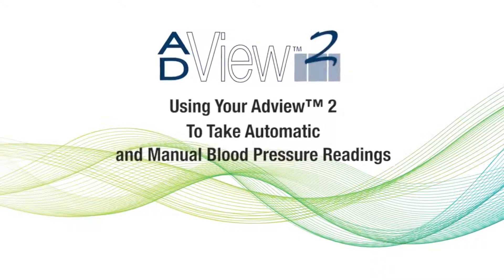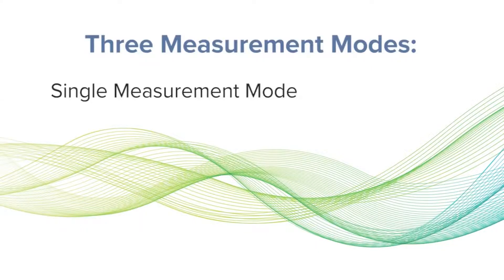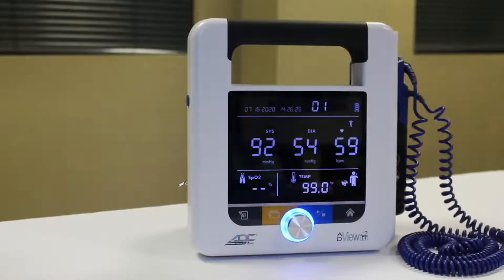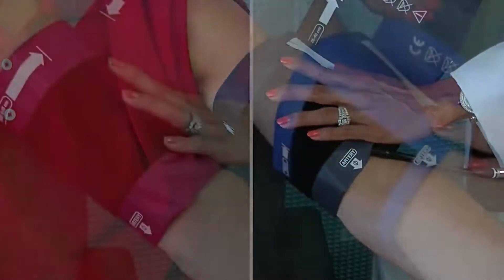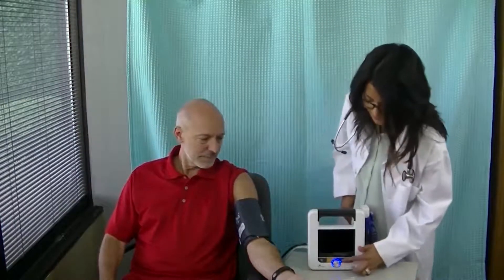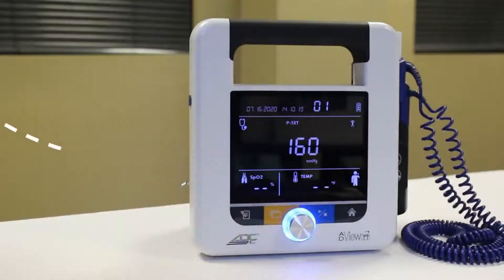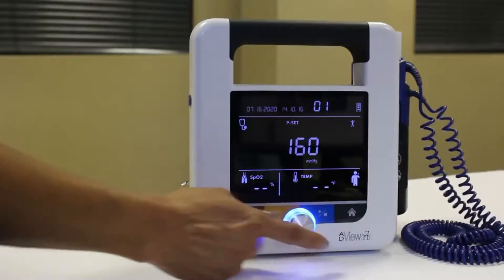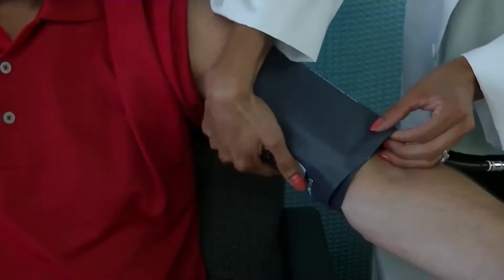Taking Automatic and Manual Blood Pressure Measurements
This video will show how to take a single automated blood pressure reading as well as a manual blood pressure reading with the AdView2 Modular Diagnostic Station.